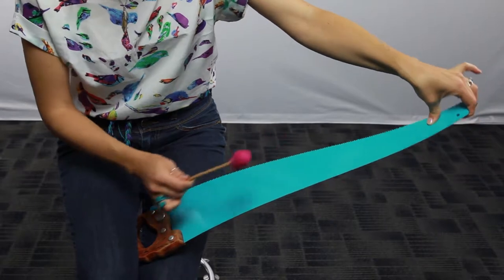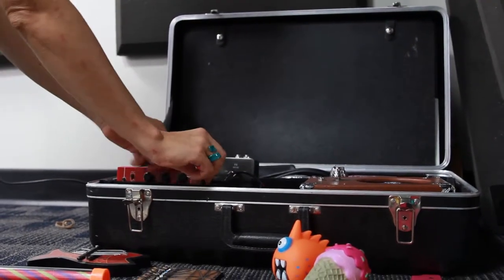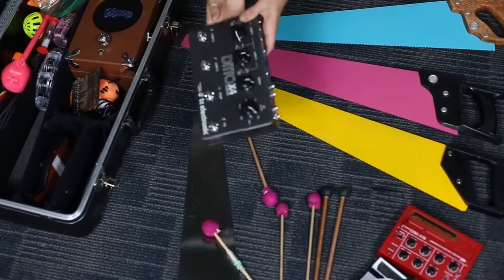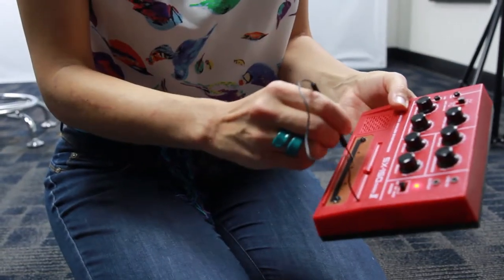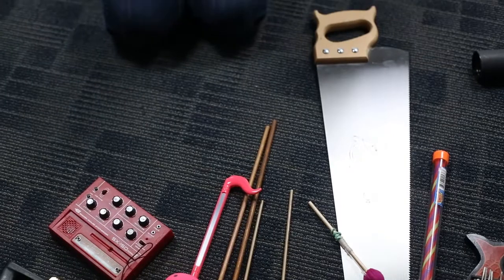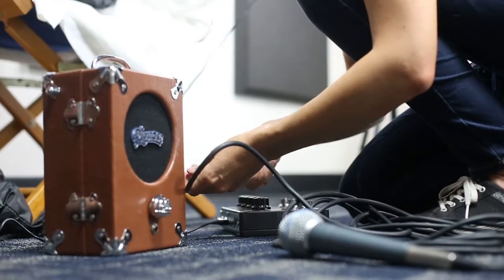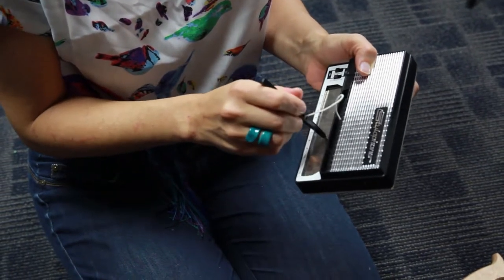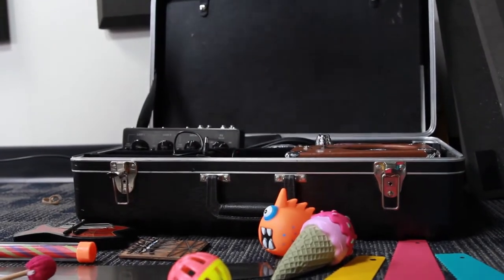Sawing away at inhibition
UTA lecturer Billi London-Gray use unconventional instruments, such as musical saws, synthesizers and pet toys, to create sound art.